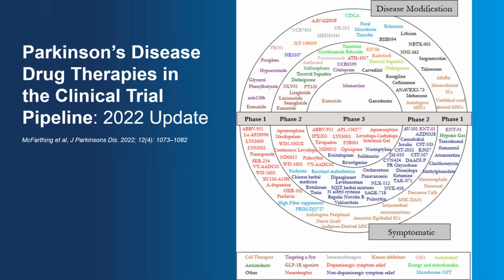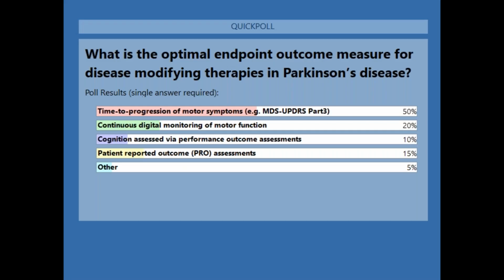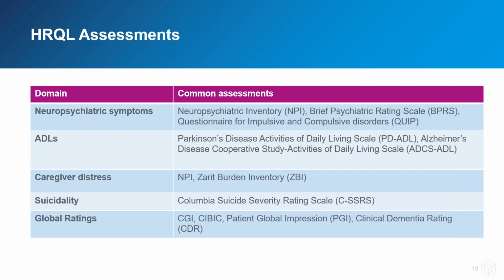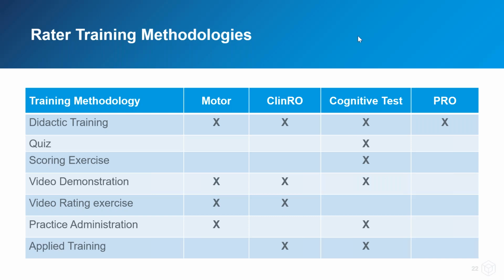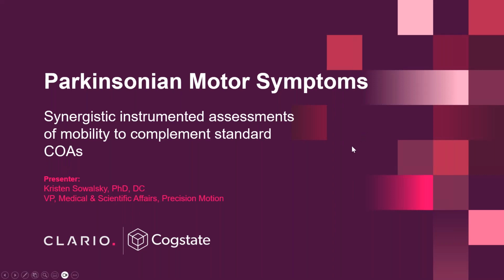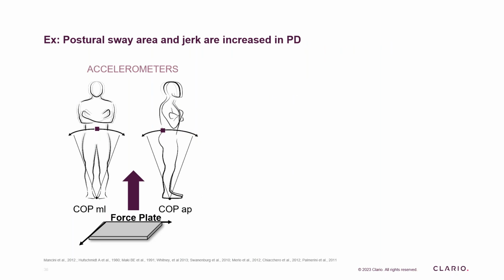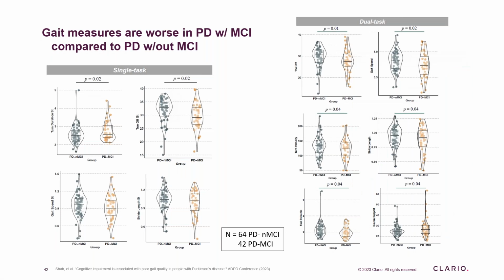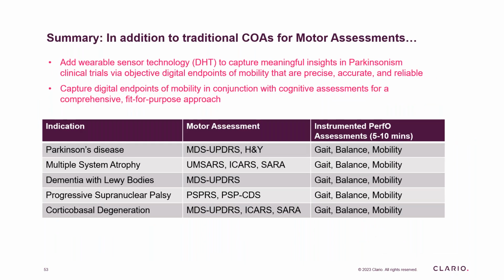Parkinsonian Symptoms — Capturing a Comprehensive Picture with Fit-for-Purpose Assessments